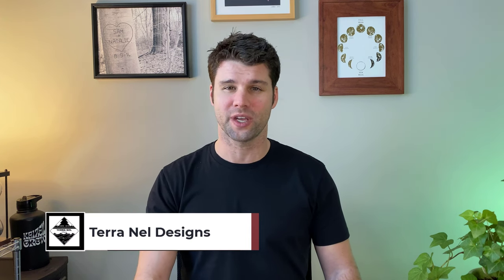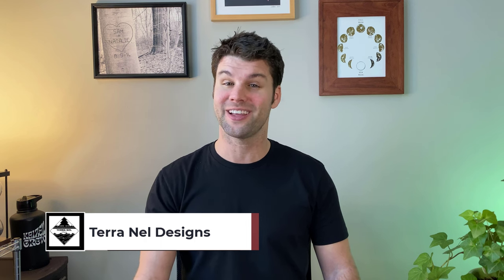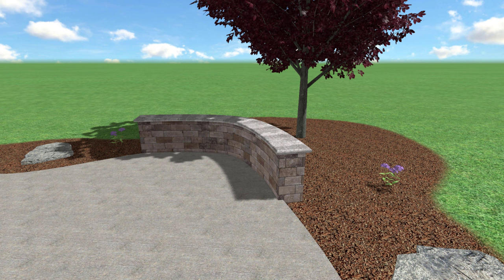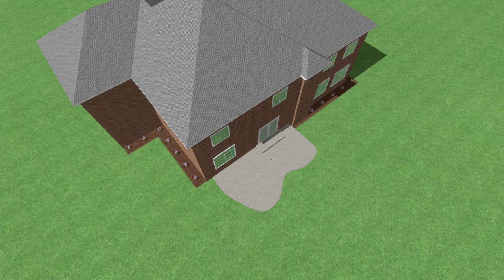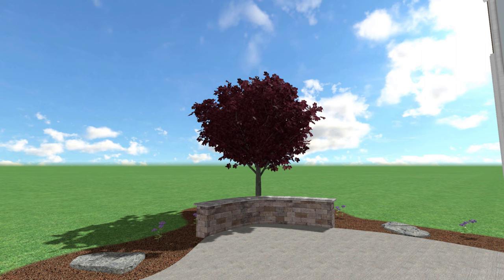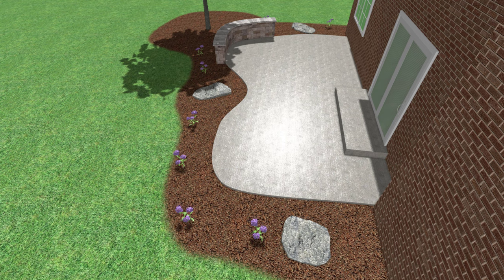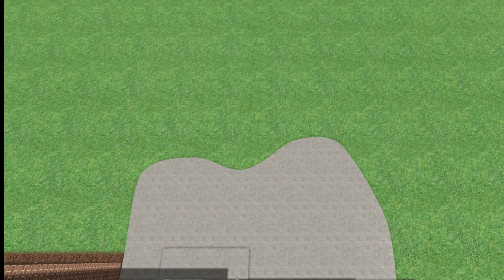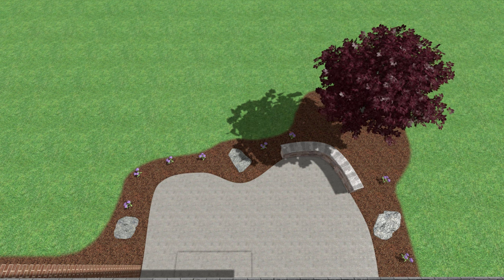How to Punch up a Simple Patio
NEW VIDEO IS UP!!! This week we add a few key pieces to an existing patio to really send it to the next level.  Check it out!

Looking to upgrade your backyard?  and click get started!